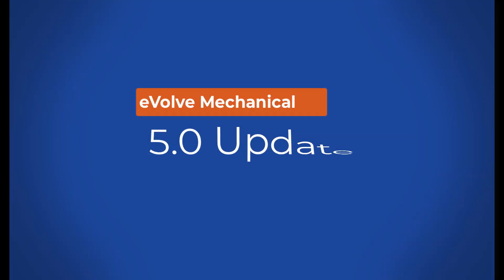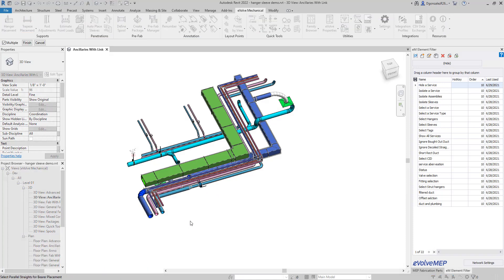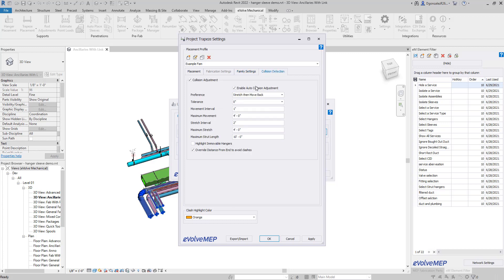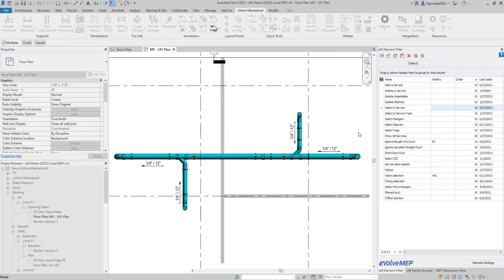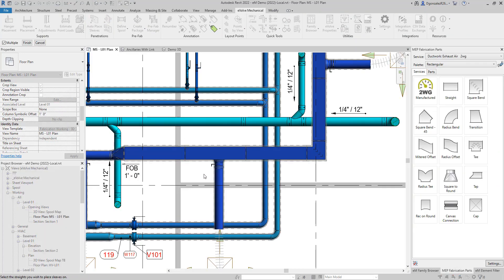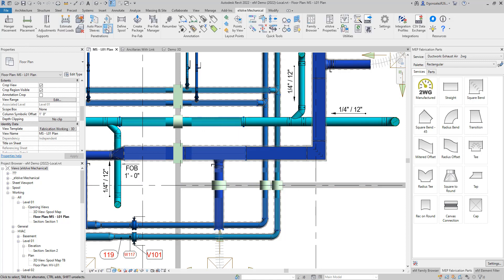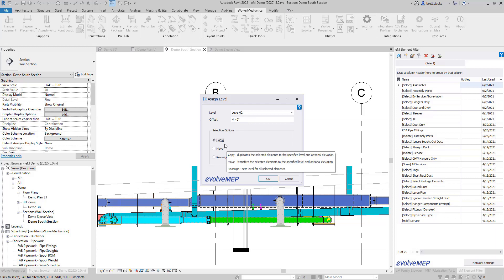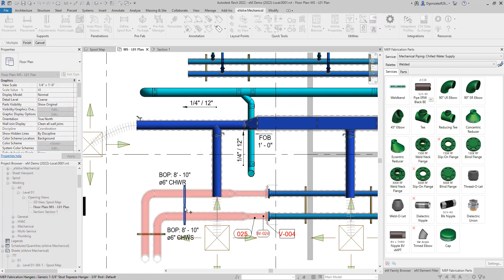EVOLVE Mechanical - 5.0 Release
The latest 5.0 release is once again the largest EVOLVE release in history!

The latest 5.0.1 release introduces a bundle of new features including Point Loads, a collection of sleeve improvements including Boxouts, and all new Multi-Tier Trapeze placement.
Also even existing features got a brand new update including a Renumber Redesign, additional commands for Packaging, and expanded quick tools. Oh, and did we mention EVOLVE's fabrication database Origin is now included FREE!

This release would not be possible with our truly outstanding customers. Thank you to everyone for providing feedback and the ideas that continue to build this product!

▬ Social Media  ▬▬▬▬▬▬▬▬▬▬▬▬